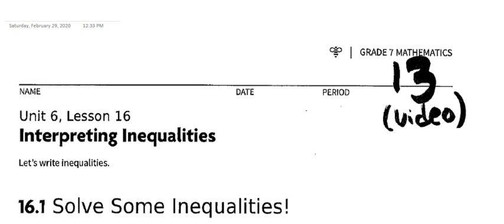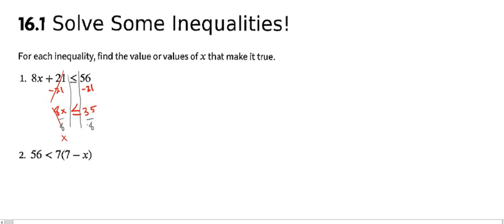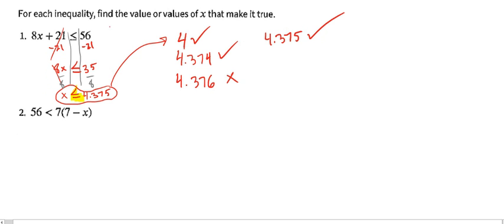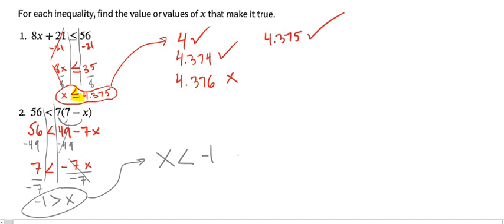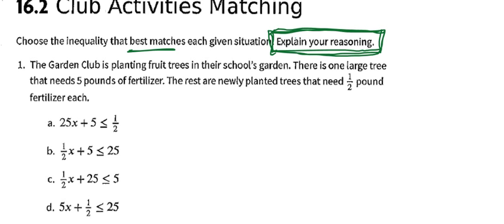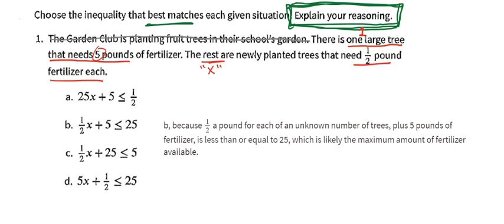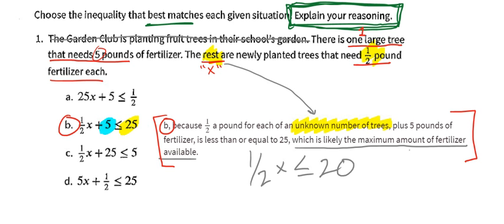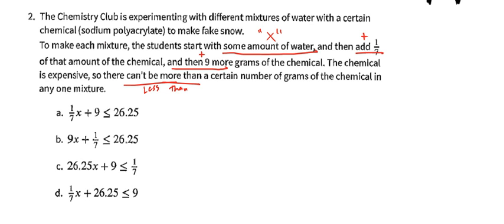Thursday 3/5/2020 - 7th grade